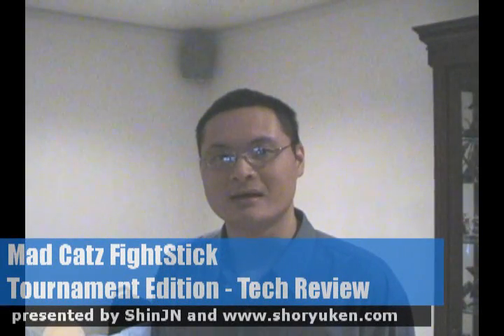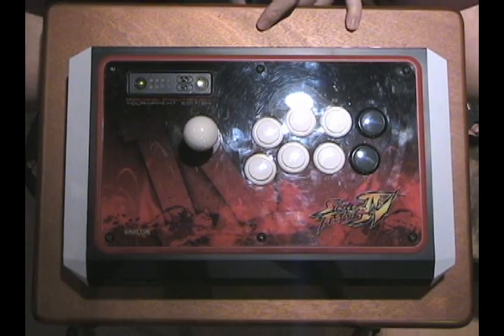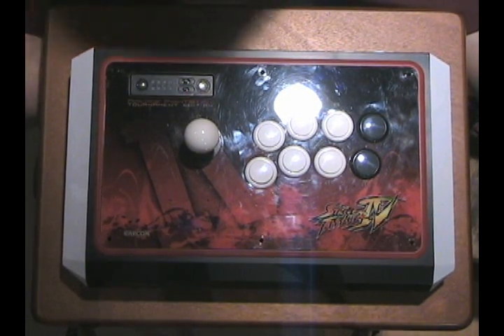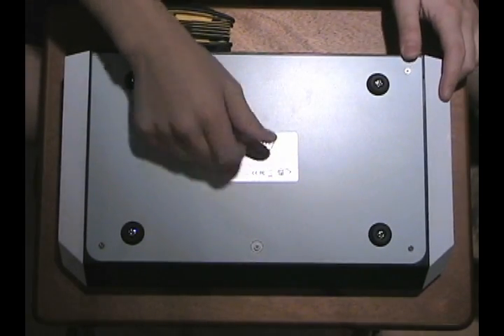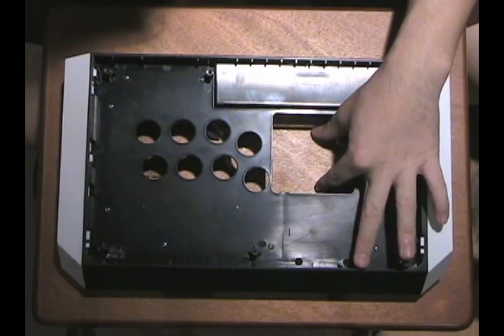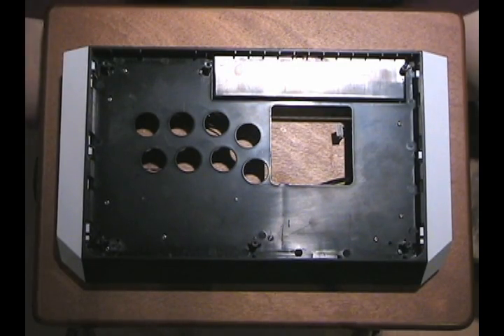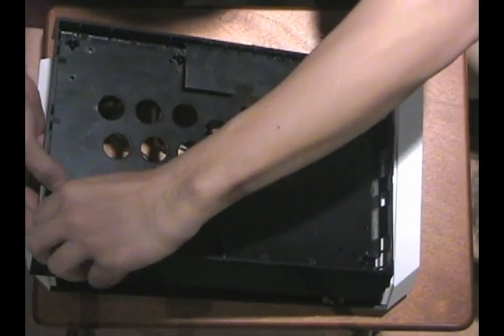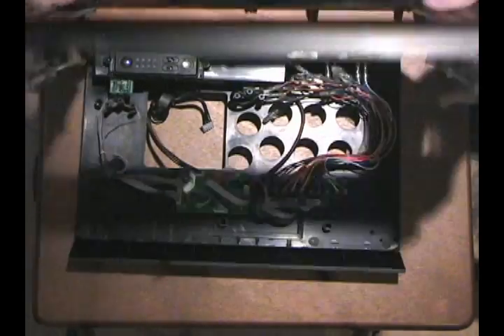SRK's (1/8) Tech Review of Mad Catz FightStick TE by ShinJN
as he explores and gives a tour of the technical side of the FightStick Tournament Edition by Mad Catz. Learn how to disassemble your case and void your warranty.